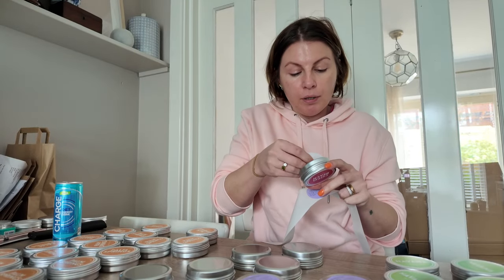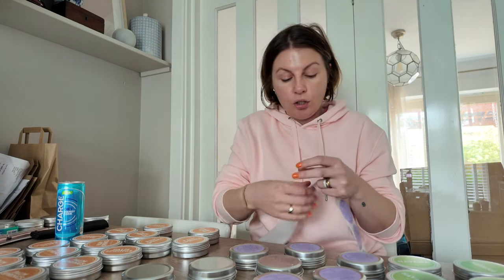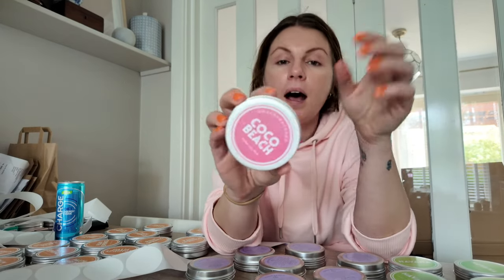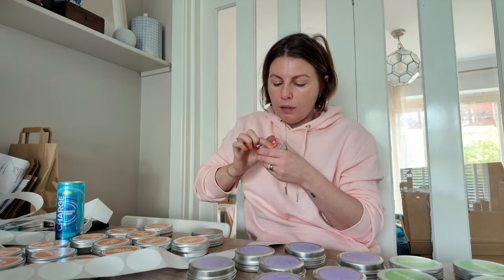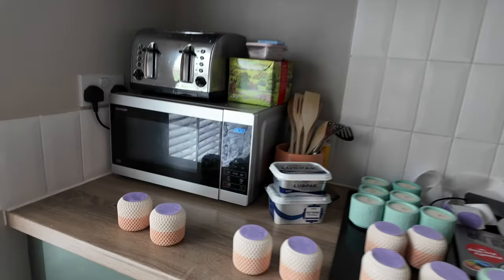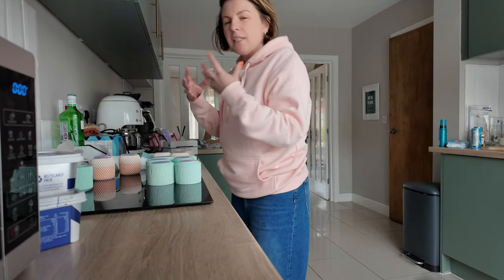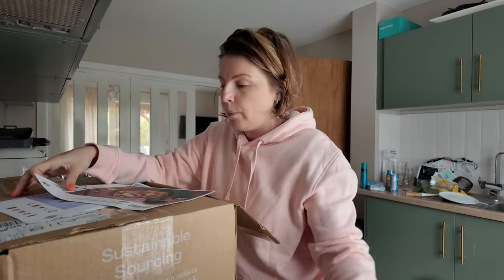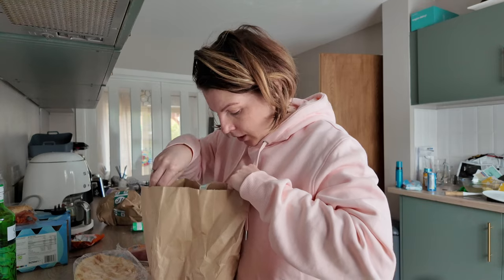VLOGRIL 23 - Feels Sponsored.. not sponsored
Thanks for stopping by! This channel is predominantly vlogs and pretty casual content but I do have other videos elsewhere - all linked below!

BUT FIRST, why not take a look at our shop? We hand make candles, wax melts and decor and we might be biased but the reviews say they're a little bit special!

There may be products shown or mentioned in this video that were sent to me for review purposes. I will tell you if ever I am paid to promote or discuss anything specific

⇢You could also follow our shops insta!

This video is not sponsored but I have linked my candle shop which I co-own and so it goes without saying that I'm financial motivated to promote that